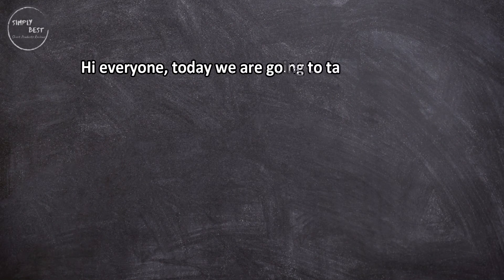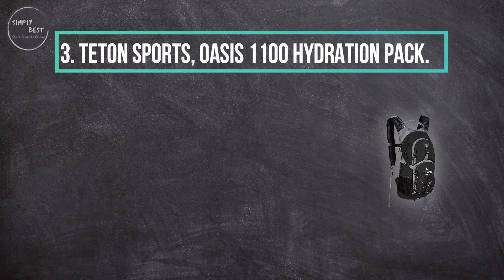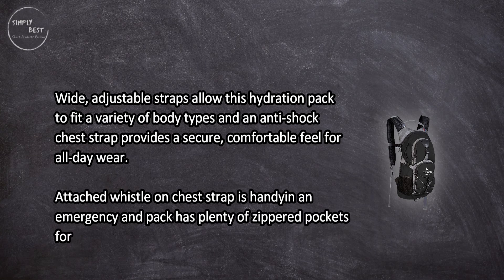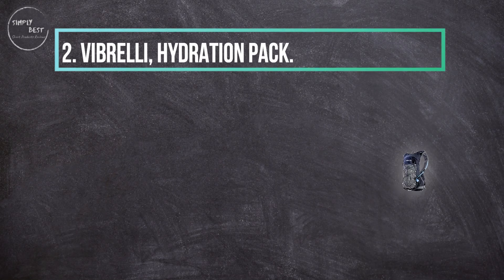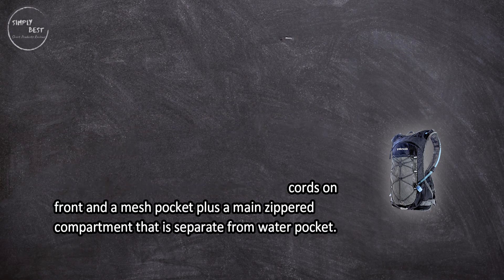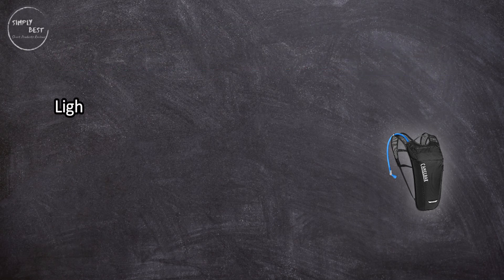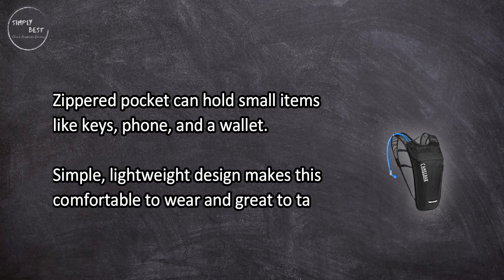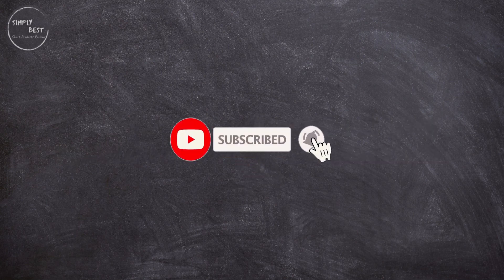Top 3 Best Hydration Packs in 2023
Best Hydration Packs
1. CamelBak, Rogue Light Bike Hydration Pack.
2. Vibrelli, Hydration Pack.
3. Teton Sports, Oasis 1100 Hydration Pack.